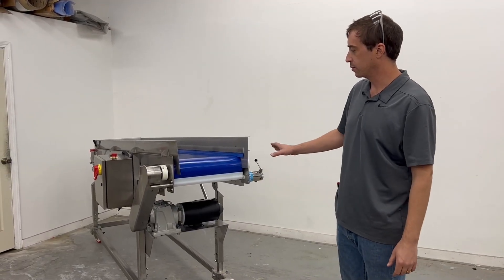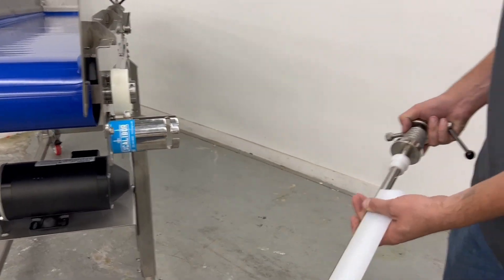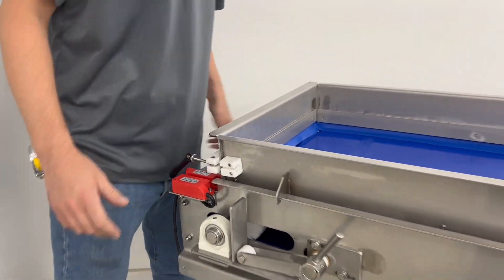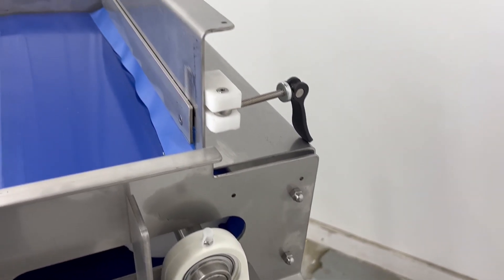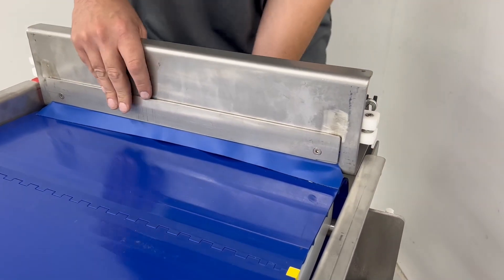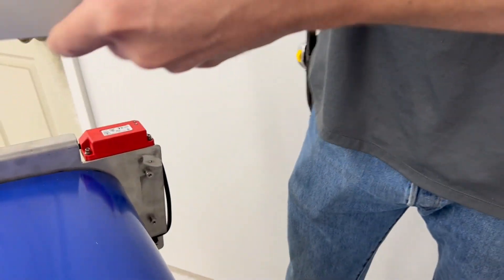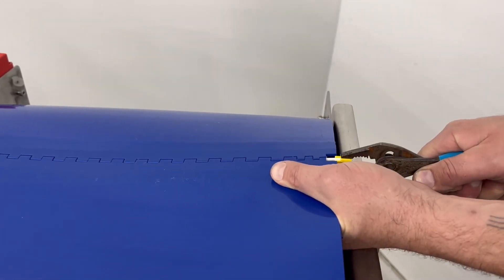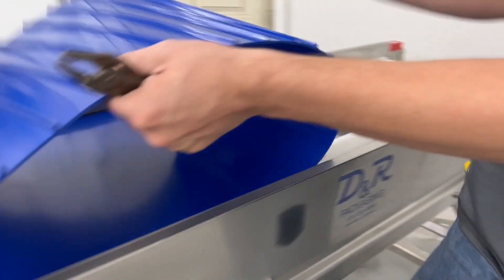Processing Conveyor Disassembly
Quickly Disassemble Food Processing Bulk Conveyor for Cleaning